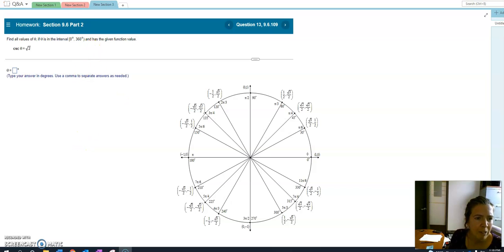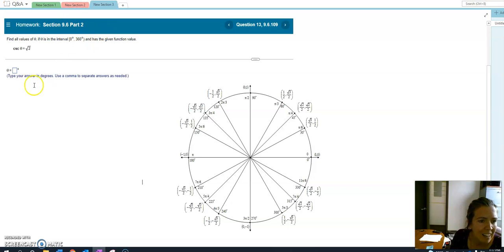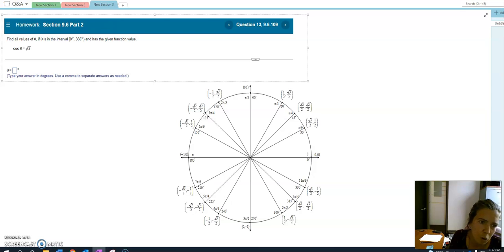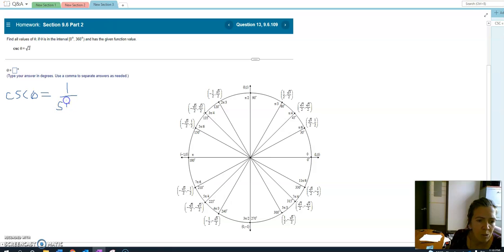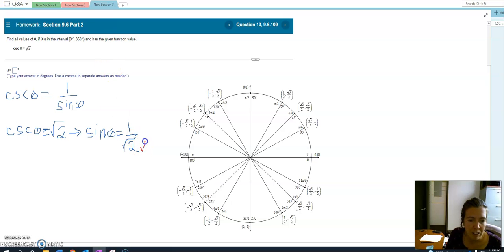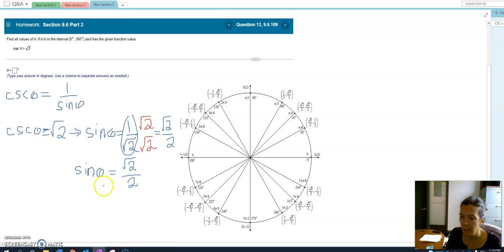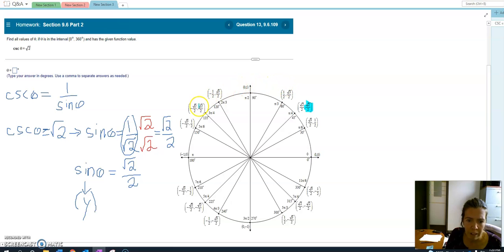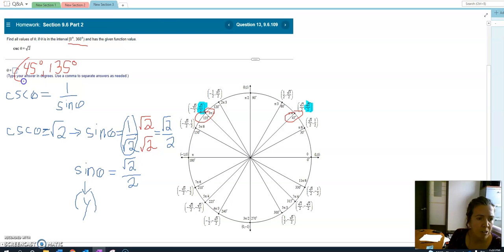solve trig equation